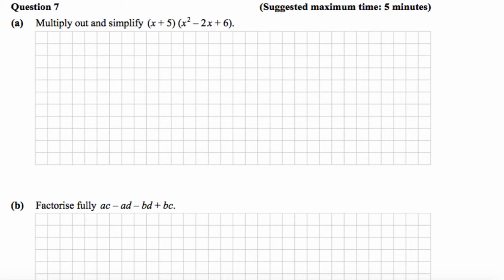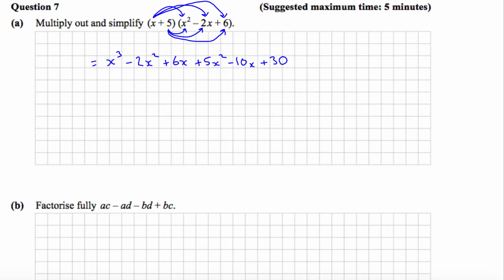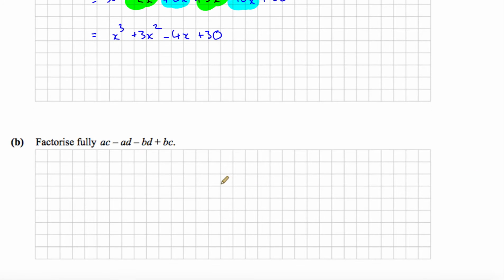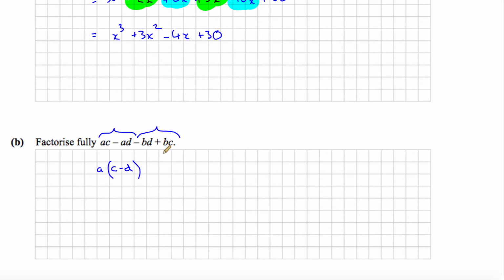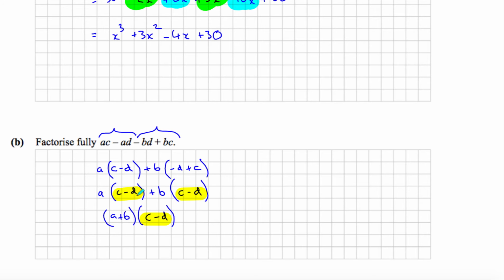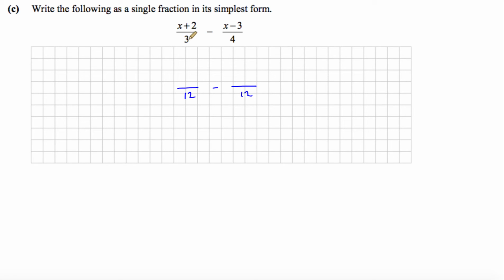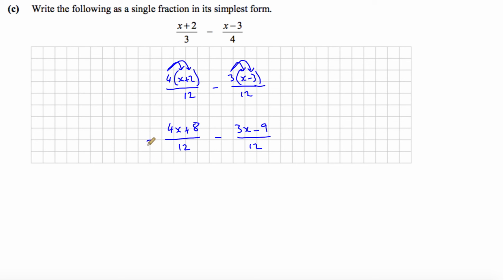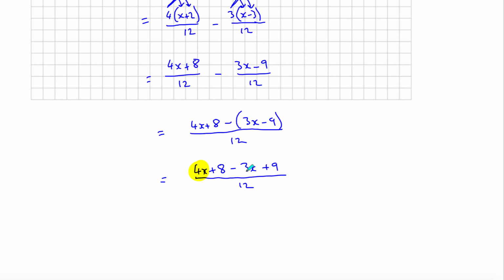2015 JCH P1-Q7